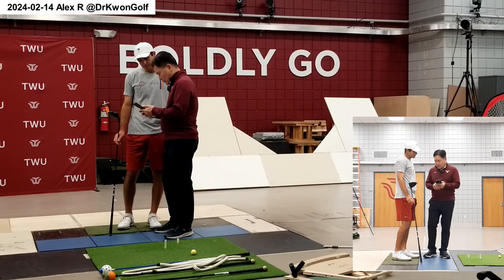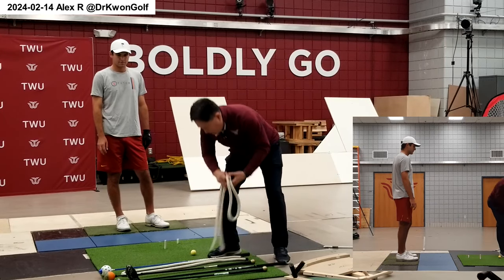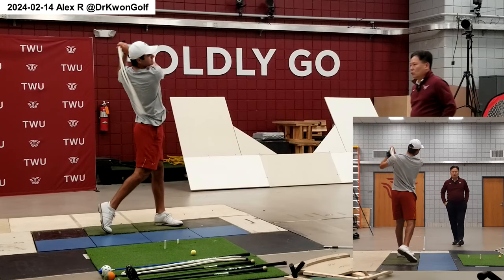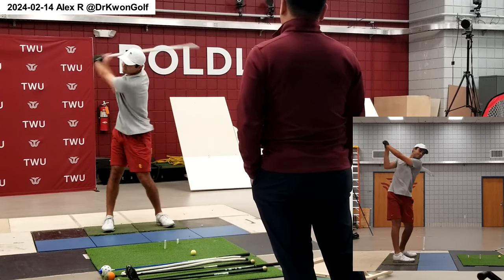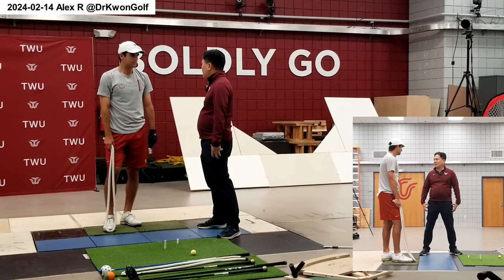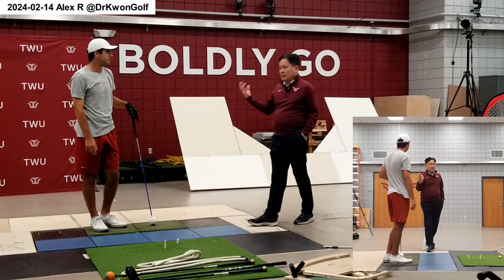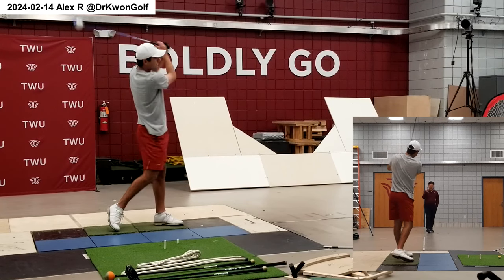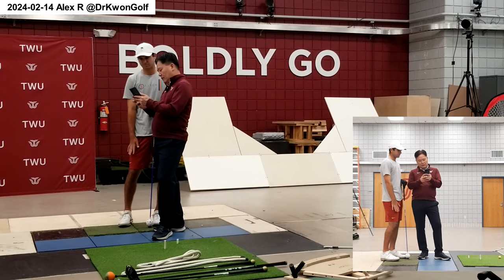2024-02-14 Alex R (25 yo, professional) Part 1 - Rope/Stick